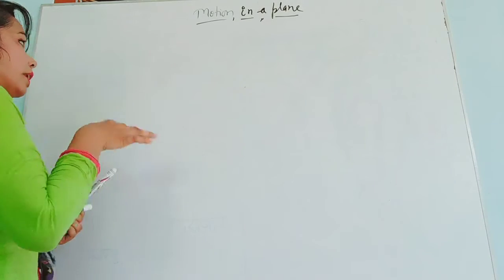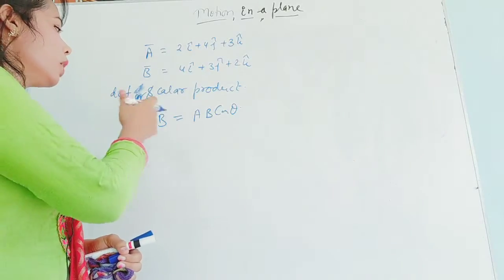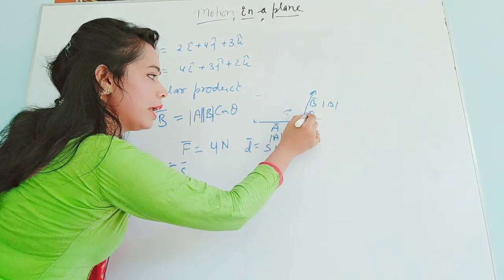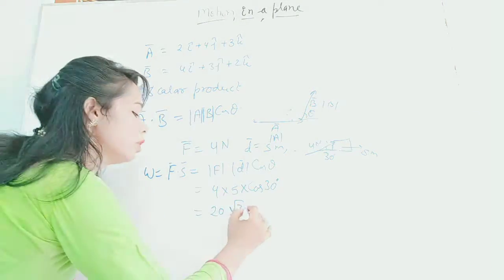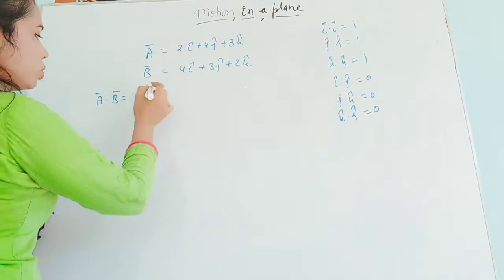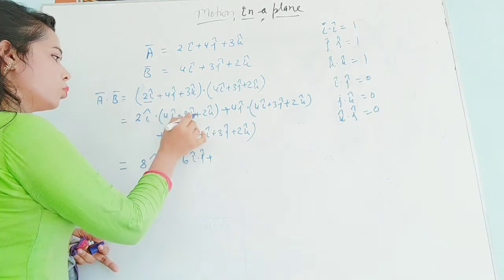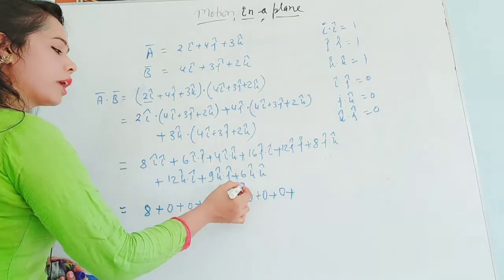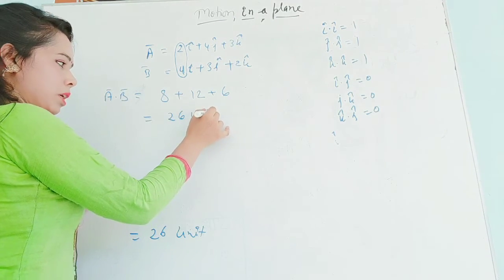Dot product of vectors.....Motion in straight line